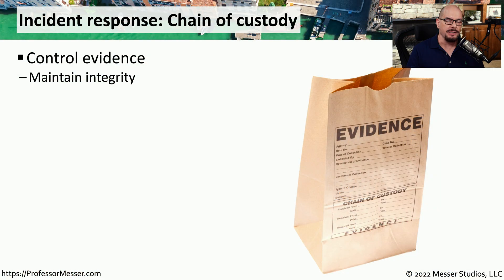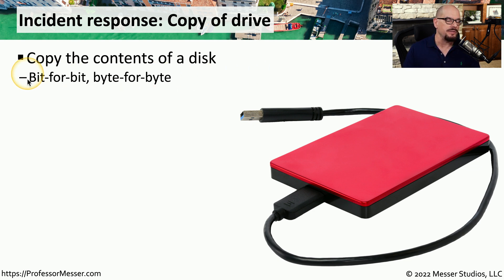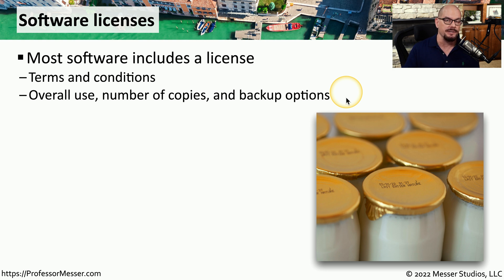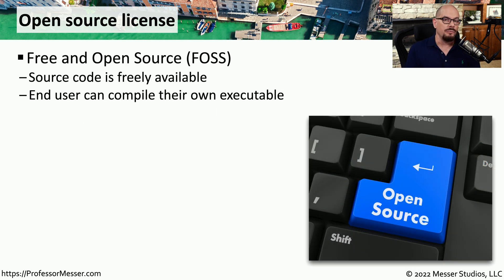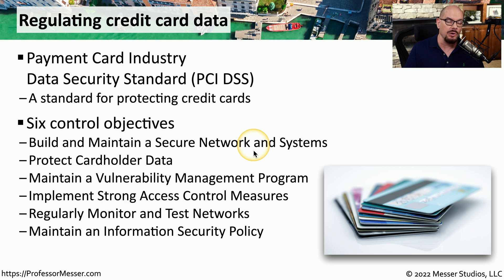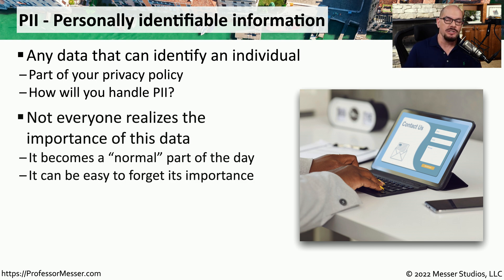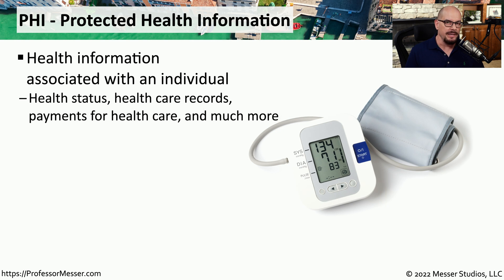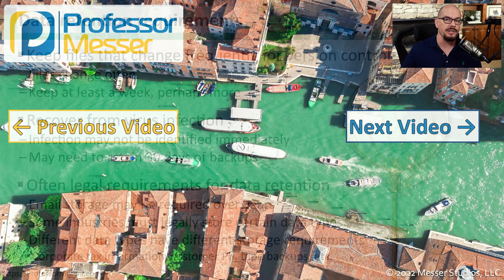Privacy, Licensing, and Policies - CompTIA A+ 220-1102 - 4.6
It’s important to know about the administrative tasks associated with privacy settings, software licensing, and security policies. In this video, you’ll learn about chain of custody, software license types, payment card security, protected health information, and more..